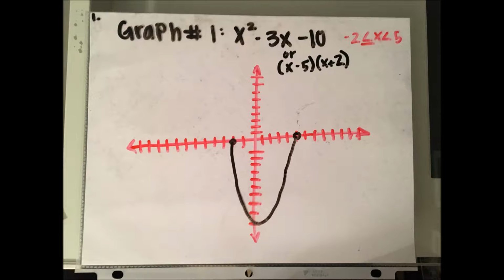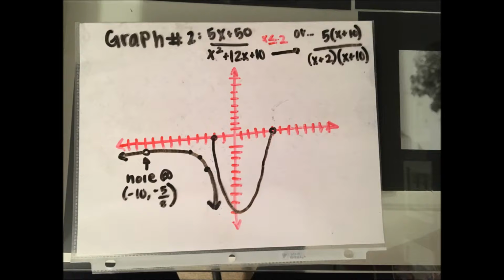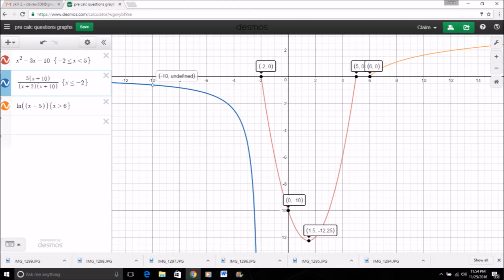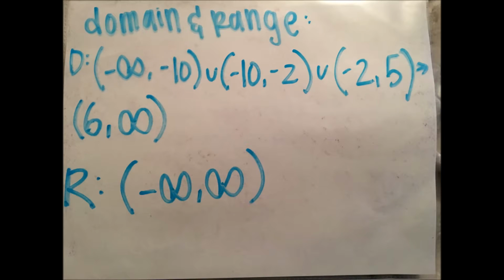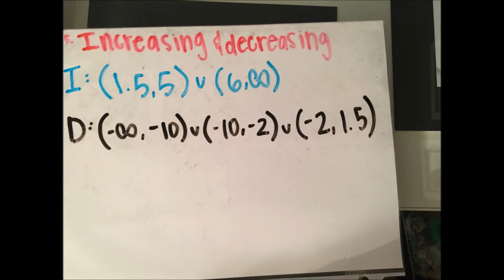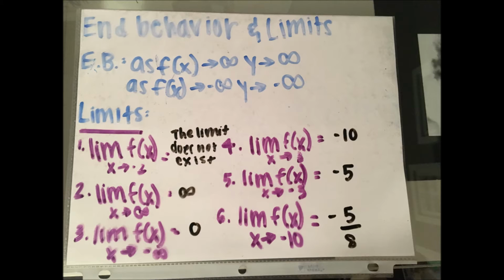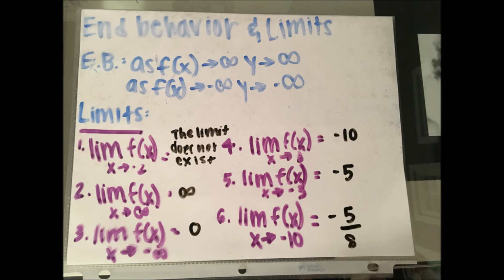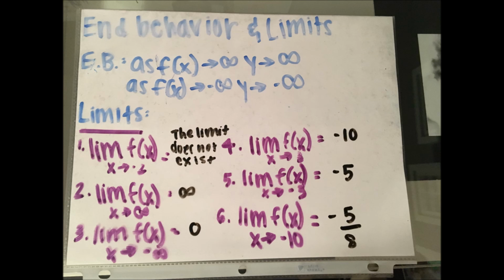Piece-Wise Functions and More